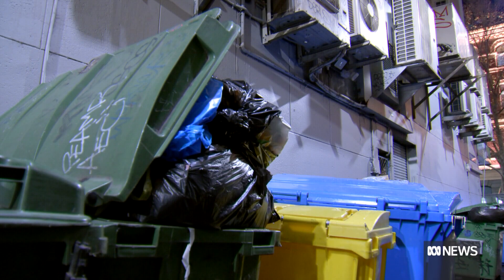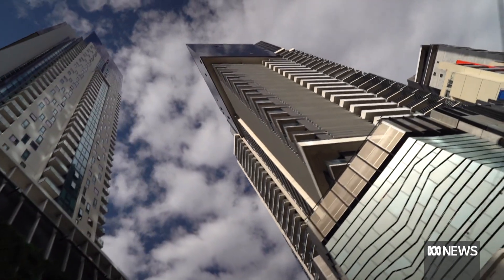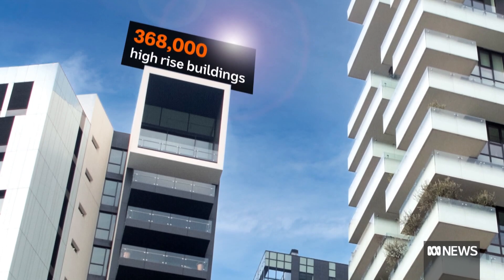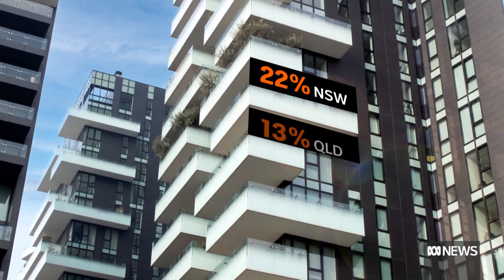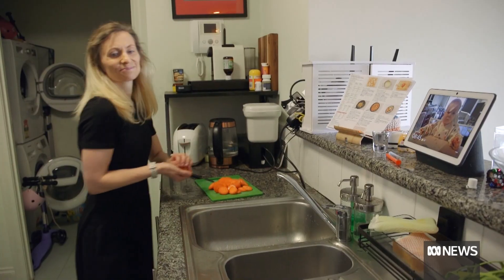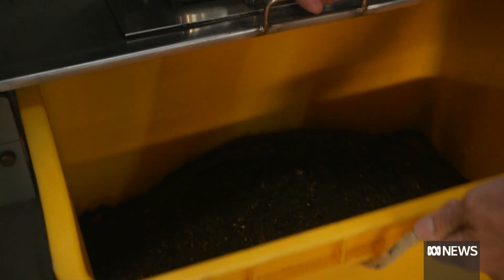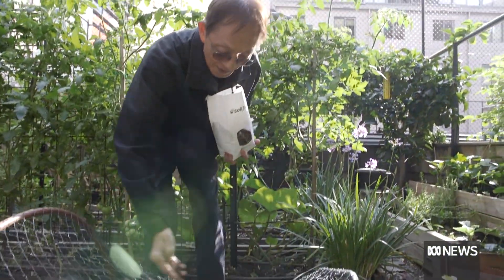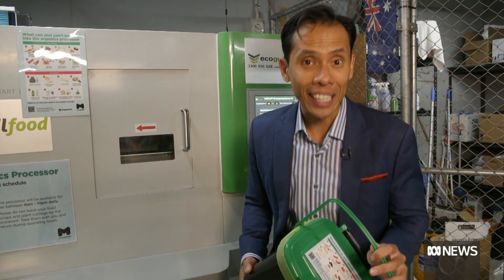Food scraps turned into fertiliser in bid to curb food waste | ABC News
A trial of industrial-sized dehydrators has been set up in six Melbourne high-rise apartment buildings to zap the food waste that would otherwise go to landfill. Iskhandar Razak reports.